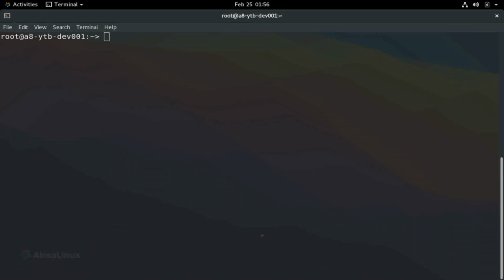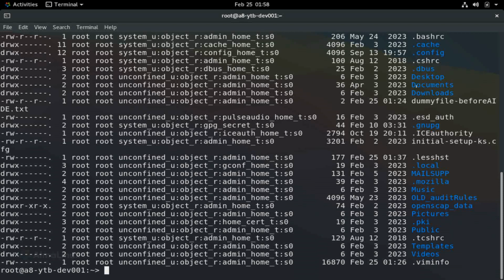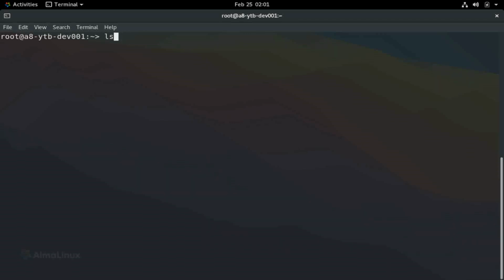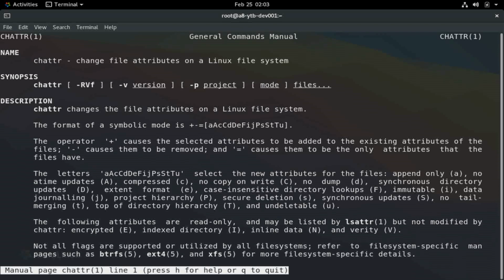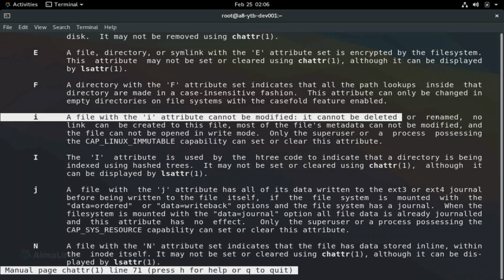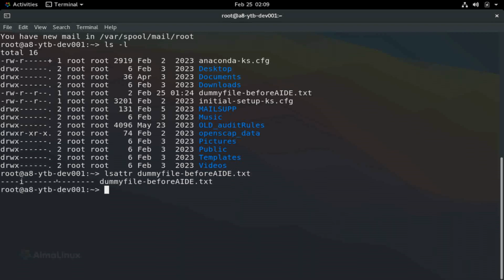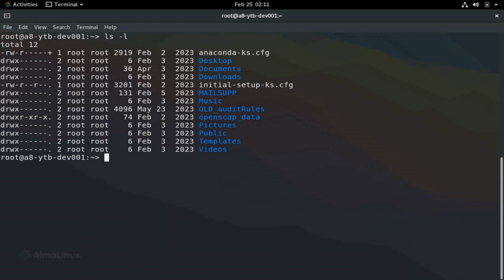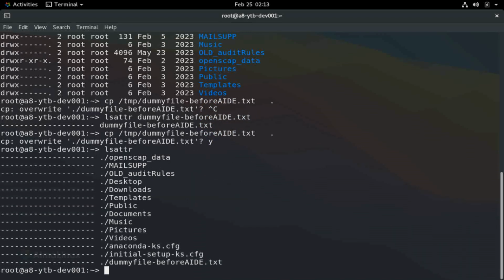Admin@LearnRHEL - Adv.009 - Maintaining Secondary Extended File System attributes, lsattr, chattr,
Subject: Using and Maintaining Secondary Extended File System attributes, lsattr, and chattr.

Details: Linux offers many ways to discretely and granularly control access to files through the use of POSIX (UNIX/LINUX standard) filesystem attributes such as the already well-known mode (permissions) and ownerships of files, file access control lists (ACLs) which stretch those controls a little more, SELINUX attributes, and finally Secondary Extended File System Attributes.  Those secondary extended file system attributes are displayed and manipulated using lsattr and chattr, respectively.  This video explains how to do just that.

If you have constructive criticism for me on my channel, this playlist, or this video content, please message me.

If you have a request for a specific subject matter pertaining to my channel and playlists, please request new material.

Applicable terms: lsattr, chattr, chcon, chown, chmod, filesystem attributes